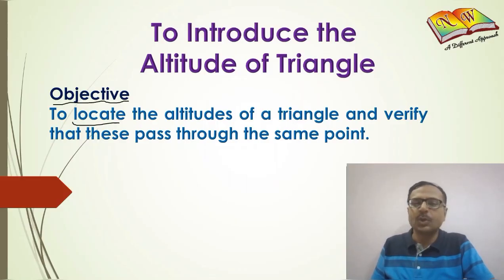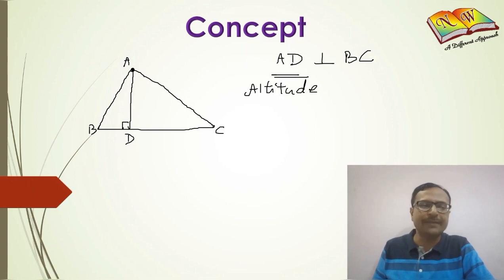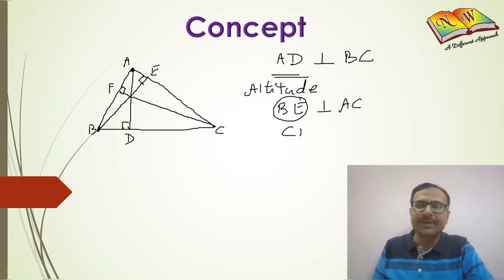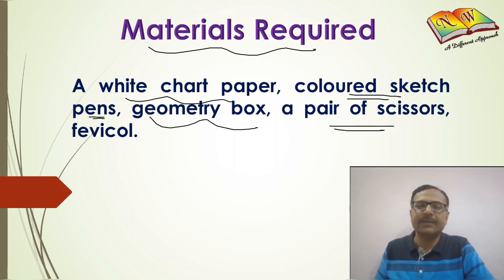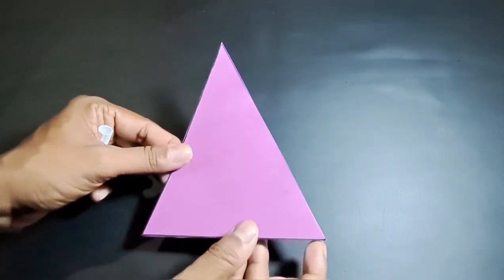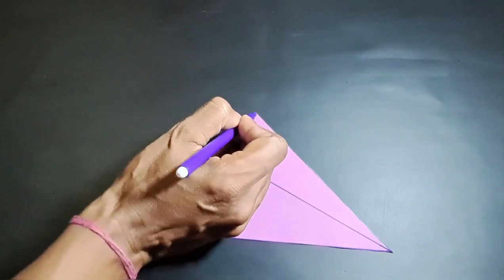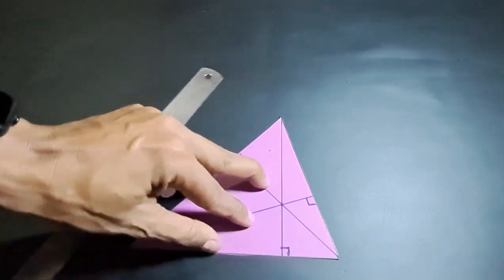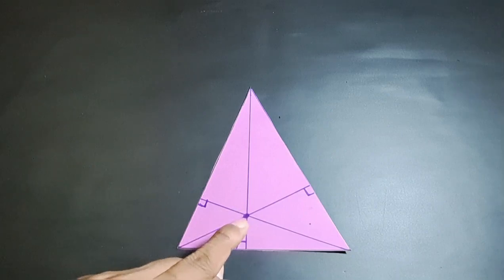Class 7th/Mathematics Experiment/New Way Publications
Class 7th Mathematics Experiment
Topic:- To introduce altitude of triangle
New Way Publications